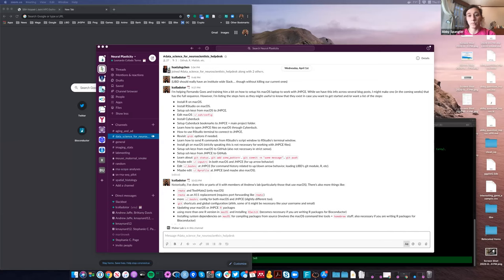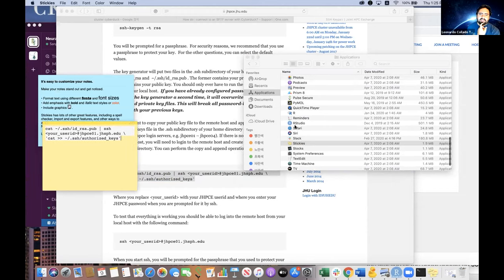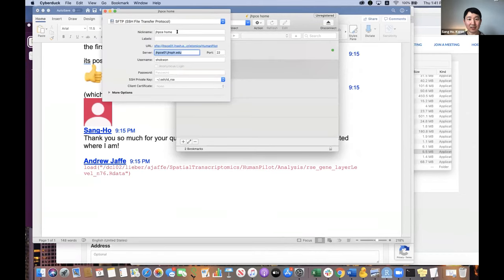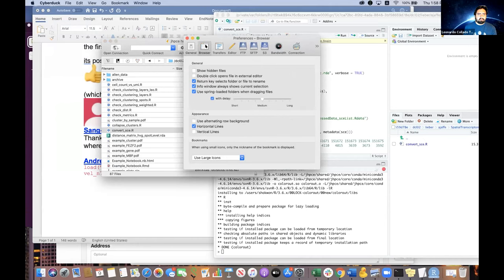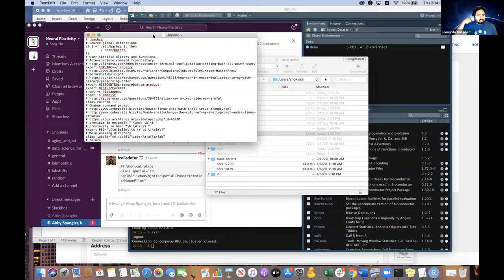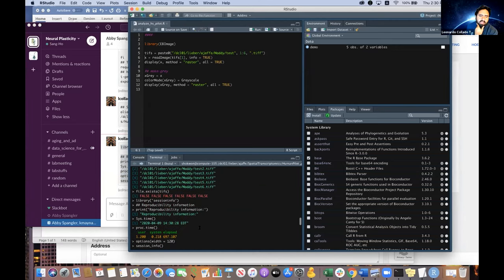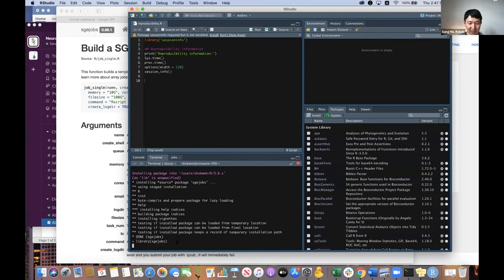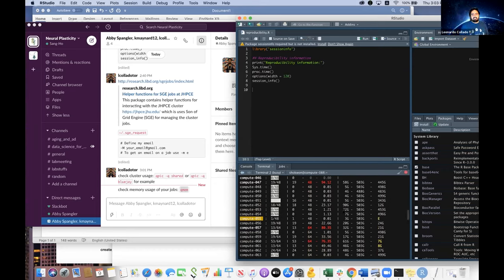[2020-04-09] JHPCE RStudio setup (macOS version)